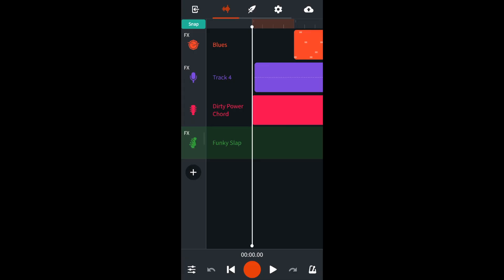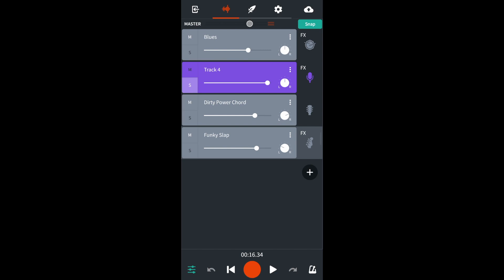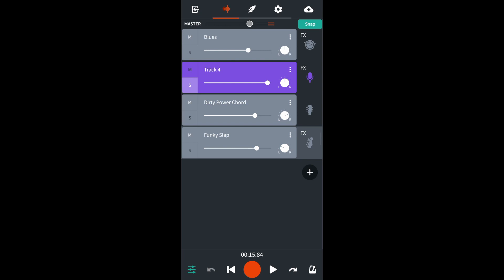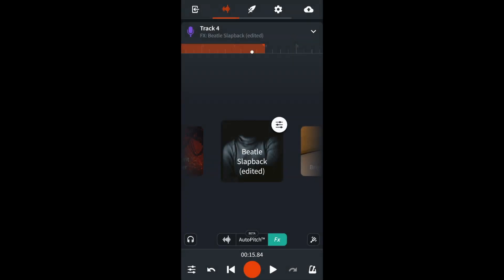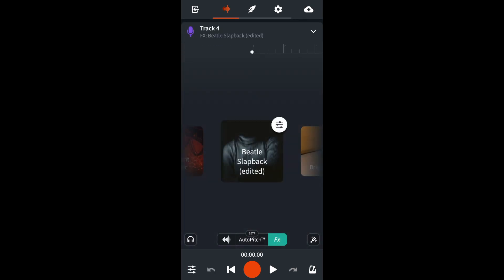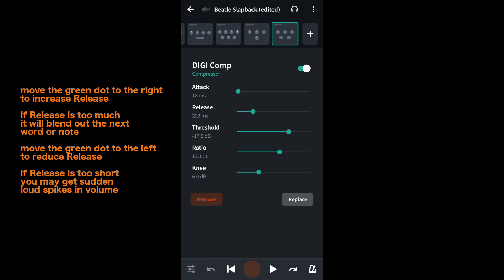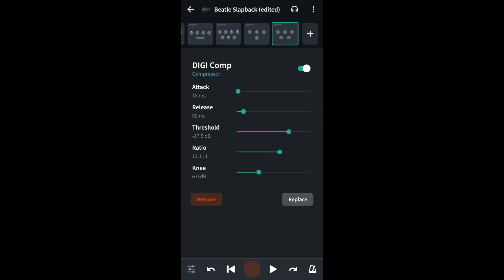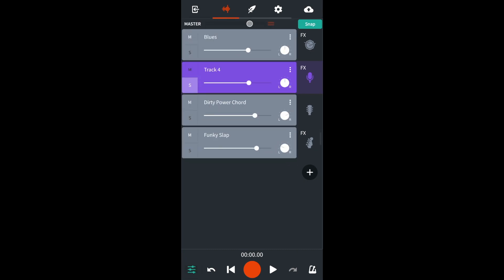How to set track and master volume in Bandlab and avoid clipping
A quick guide on setting the volume level of your song tracks correctly and avoiding clipping or digital distortion. Includes how the Compressor in Bandlab works.